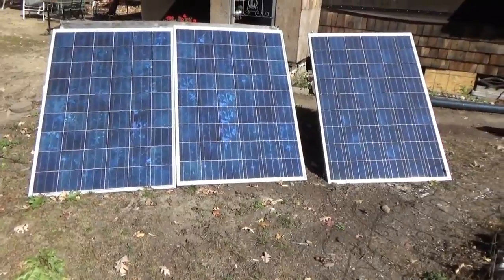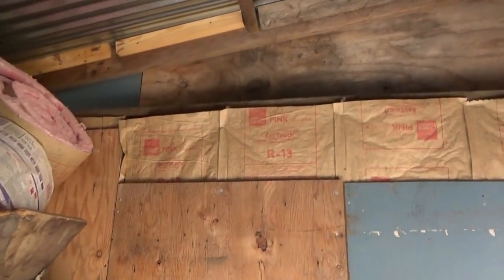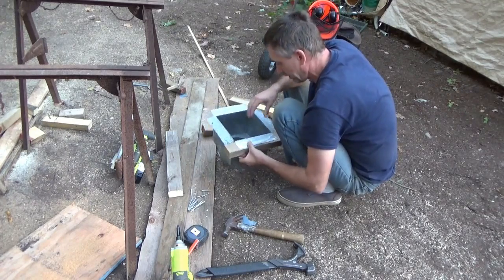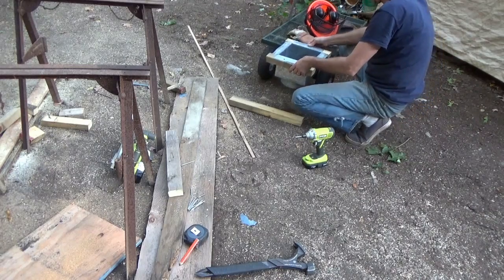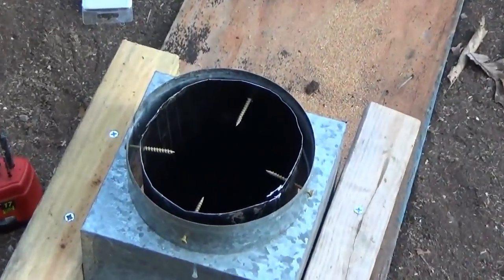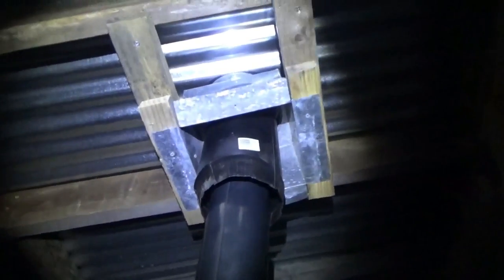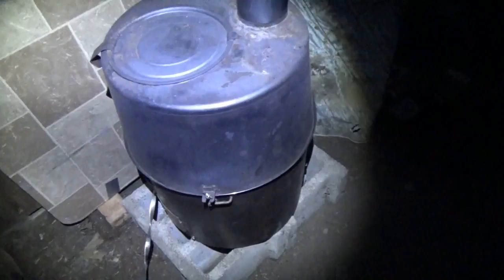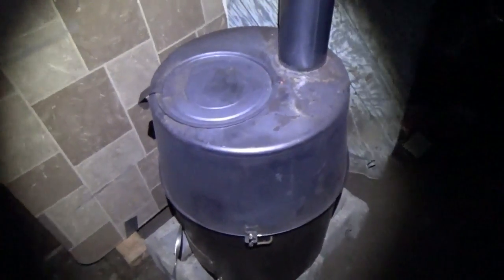Installing M 45 Tent Stove In Off Grid Water Shed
I finished the test burn of the military tent stove and then installed it into my off grid battery and water shed. Read full article

I filled the stove up to the top with fire wood, closed the doors and let it burn to see how long it would burn. The stove burnt about 3 hours but kept radiating heat for about 5 hours. This should be enough heat to get me through a cold winter night in an insulated battery shed.

The shed will be fully enclosed and insulated to protect my water and batteries from freezing at night during the long cold winter.

The batteries power my off grid tiny house on wheels. My only source of power to recharge the batteries out here are my solar panels.

I found a through the ceiling box that I planned to adapt for use in my battery shed.

Next I put the tent stove in the battery and water shed and lined it up under the rafters where I want the stove pipe to go through. Then I cut a hole through the metal roofing for the stove pipe.

Next I pushed three of the six sections of stove pipe through the roof so I could line up the shielding box.

I fastened the new box that I made up onto the rafters inside the shed, sliding it up the stove pipe.

Next, with the help of Chris, I added the other three sections of stove pipe and then pushed the entire thing down onto the M45 military tent stove.

The final thing was to add the spark arrester on top and tie down the included ropes.

The stove was ready to try out.

I lit up a fire and it roared into life. The stove burnt so hot that I was actually scared. The temperature of the stove first went off the range of my digital thermometer while the stove pipe was around 600 degrees F.

After the fire burnt down a little I got it under control and the temperatures sunk to a more comfortable level for me.

I have to seal off the stove leaks in order to control the fire and temperature better.

I think that I can make this work in my off grid shed.